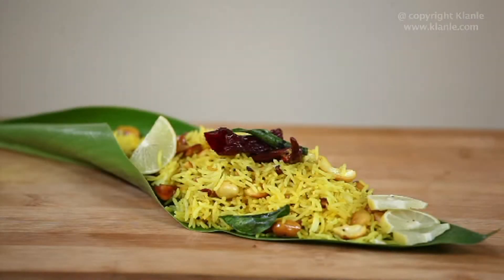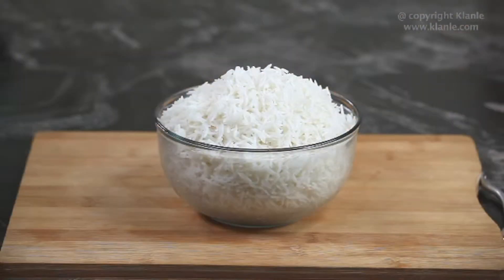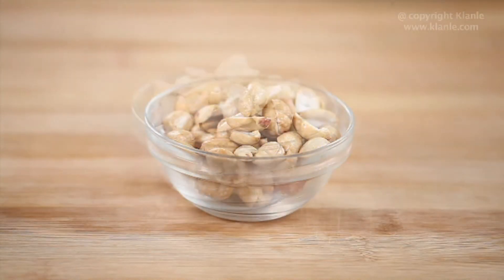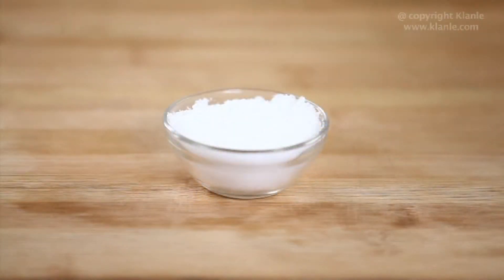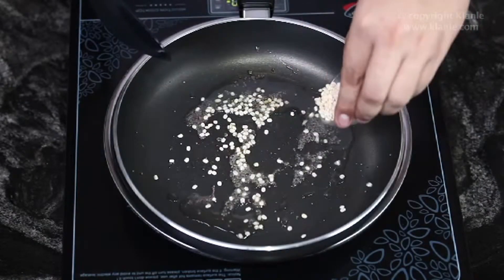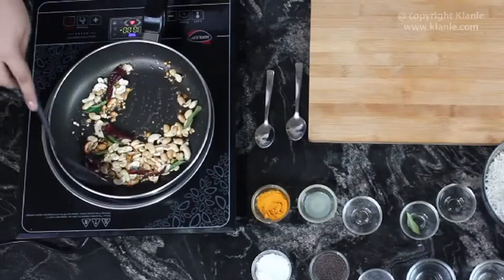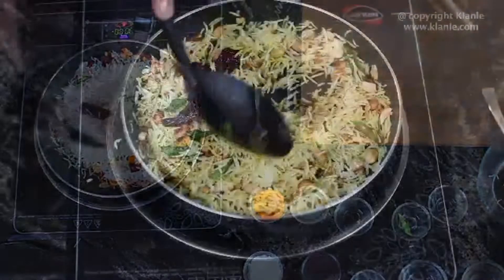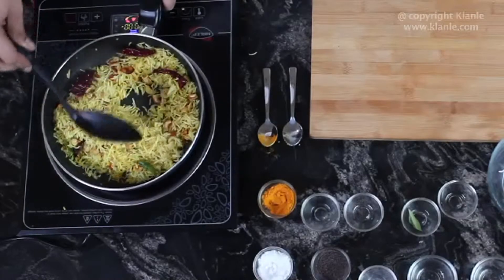Lemon Rice - VCookVeg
A fragrant South Indian rice dish

Get details of ingredients & method on the VCookVeg App.
More such Videos are available on the FREE ANDROID App here on Google Playstore